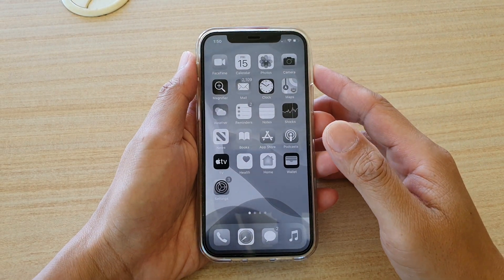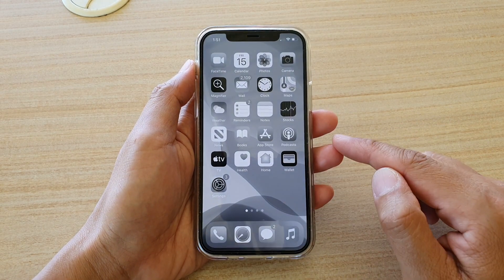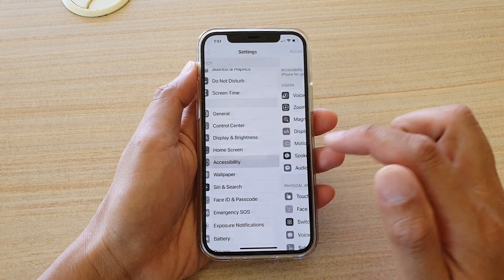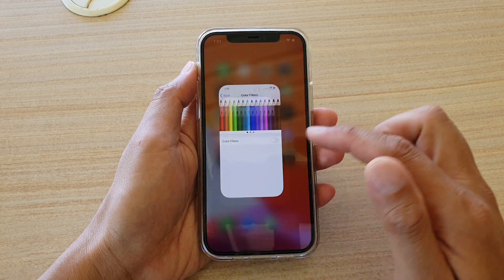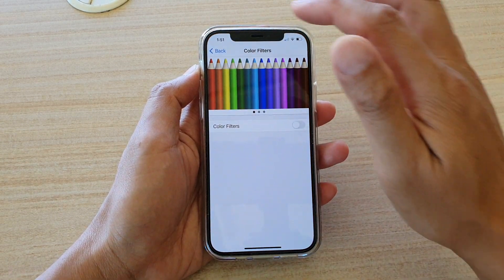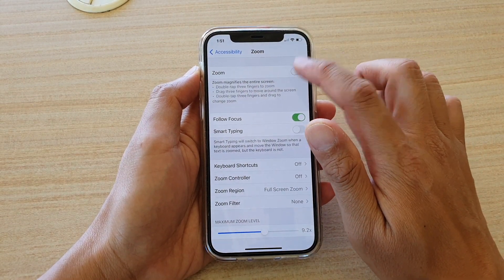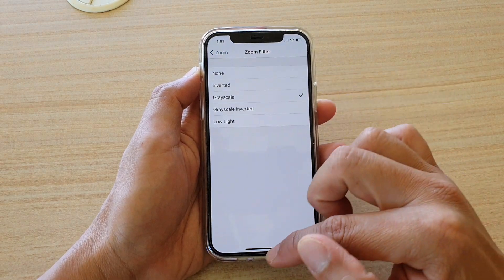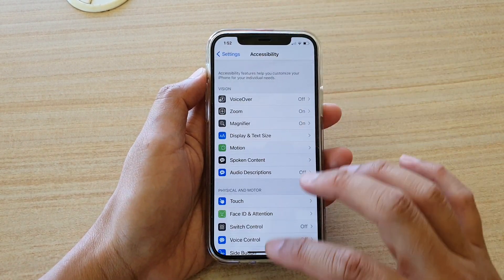iPhone 12/12 Pro: How to Fix Black And White Grayscale Screen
Learn how you can fix the black and white grayscale screen in 2 different ways on the iPhone 12 / iPhone 12 Pro.